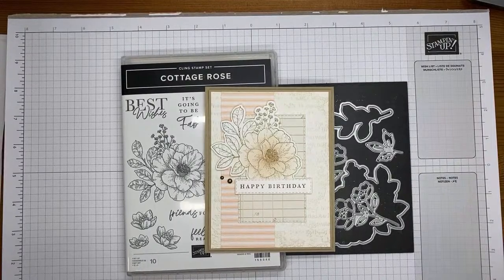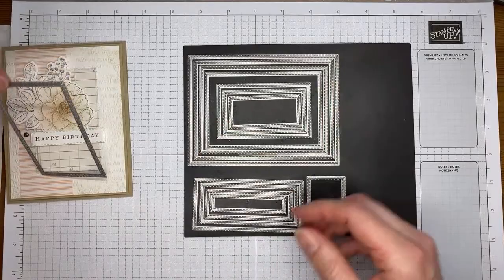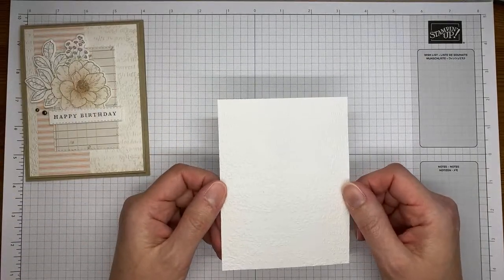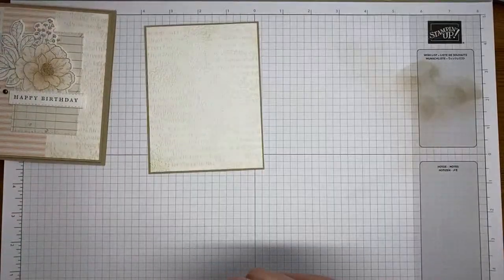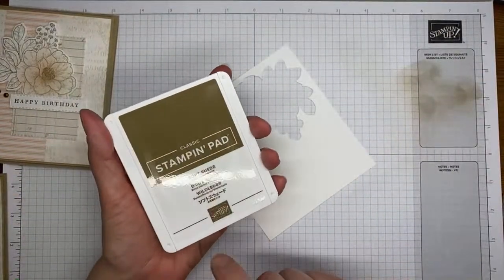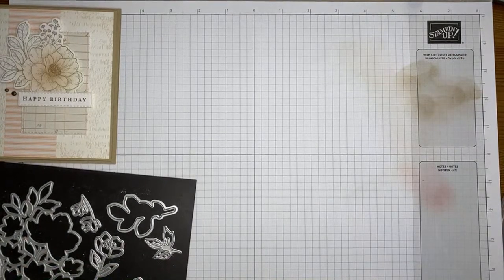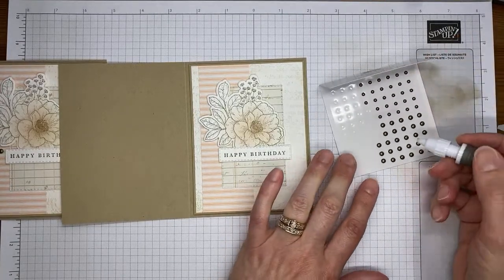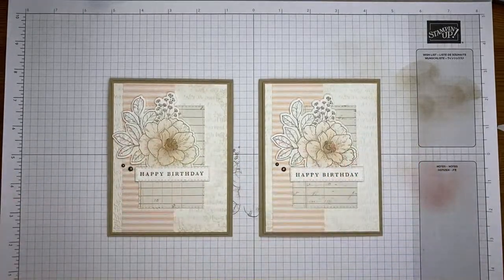Stampin’ Up! Cottage Rose Birthday Card Tutorial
I used the Stampin' Up! Cottage Rose stamp set bundle to create a birthday card in this video.

Abigail Rose 12" X 12" (30.5 X 30.5 Cm) Designer Series Paper [159037] - Price: $12.00